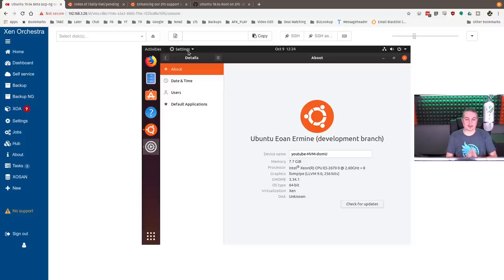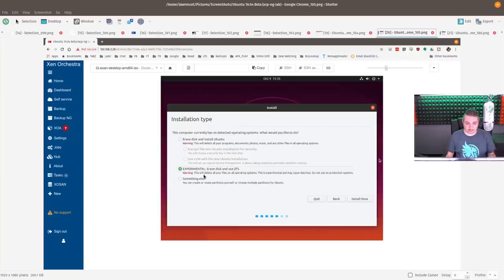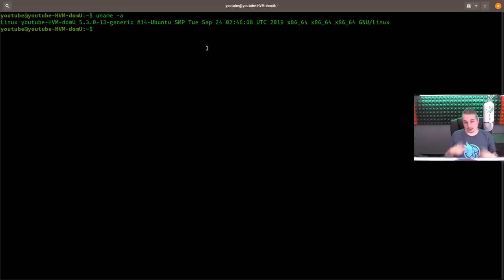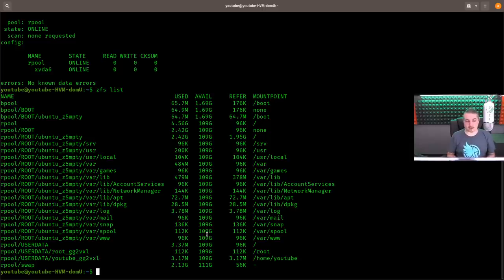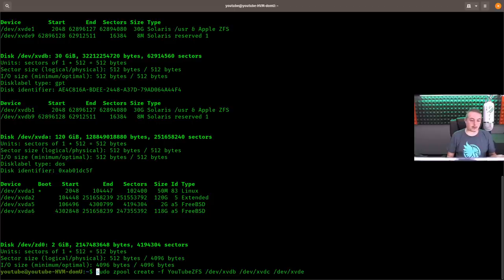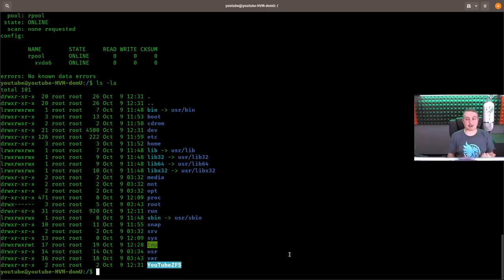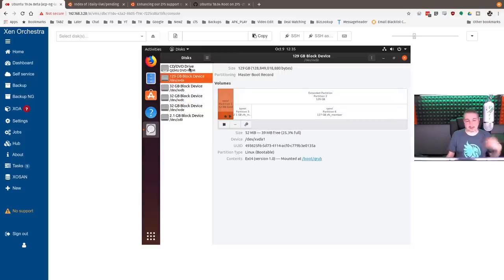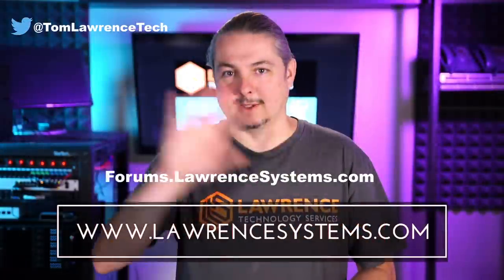Ubuntu 19.10 Beta: Test Experimental ZFS On Boot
--Articles Referenced--

Enhancing our ZFS support on Ubuntu 19.10 – an introduction